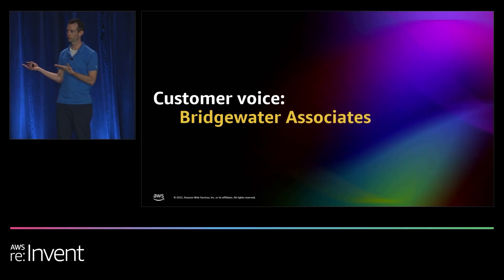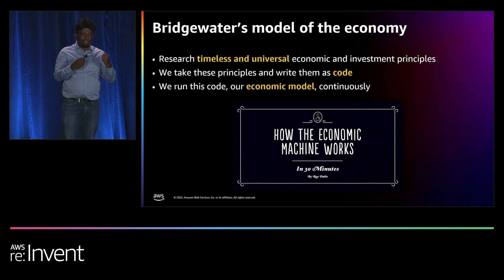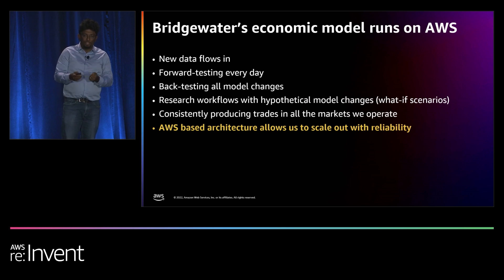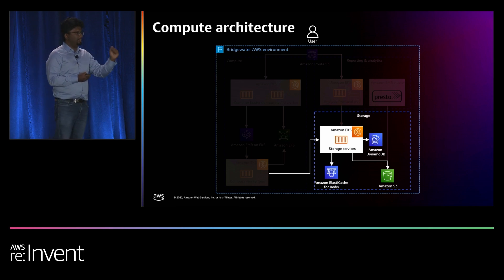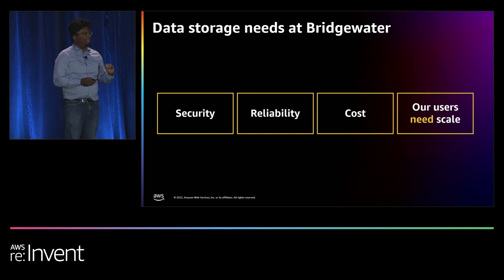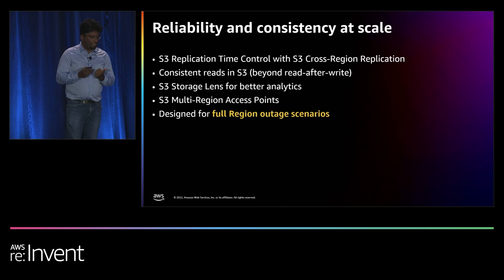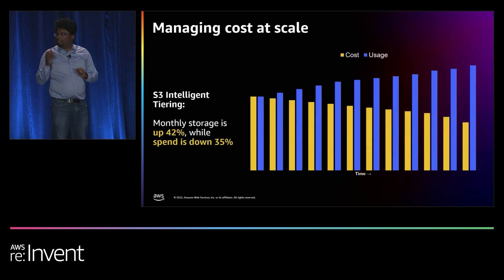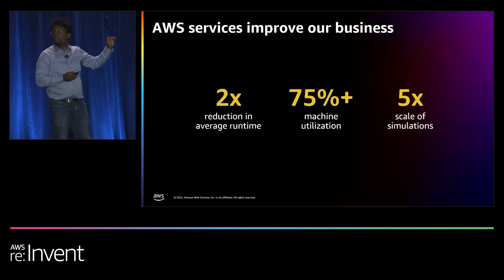AWS re:Invent 2022 - How Bridgewater Associates manages economic data at scale on Amazon S3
Learn how Bridgewater Associates operates at massive scale on Amazon S3, including how they managed to save 35% on storage costs using Amazon S3 Intelligent-Tiering despite running 5x as many simulations and storing 42% more data. In addition, learn how Bridgewater Associates uses S3 Replication to store copies of data around the world.